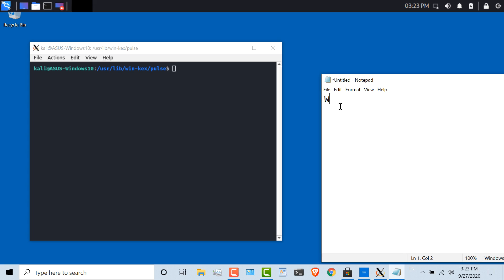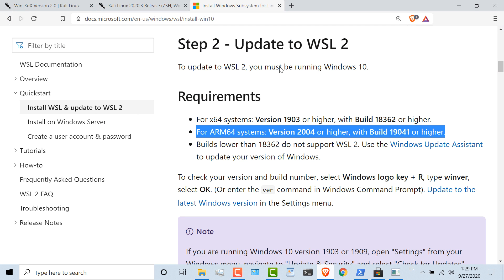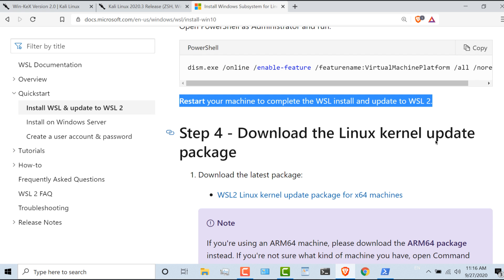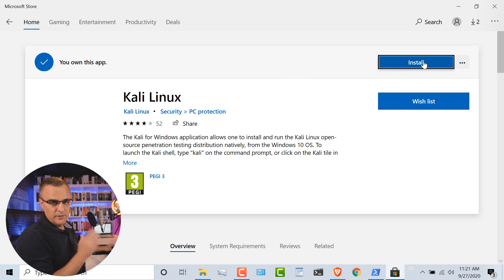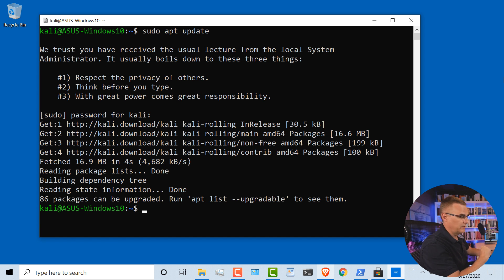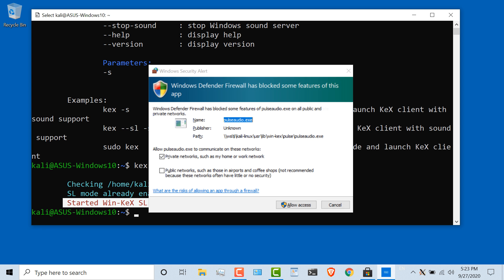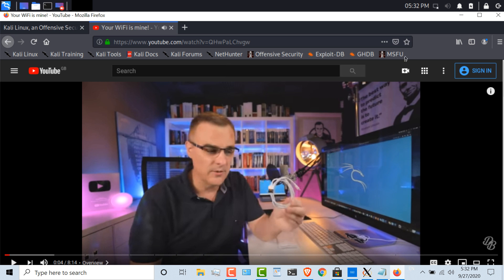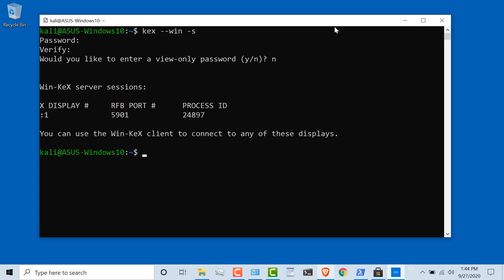Kali Linux Windows App (WSL 2 with sound)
WSL2 Kali Linux now supports sound on Windows 10! And a shared clipboard, multiple sessions and more!
Need help?

Menu:
Overview: 0:00
Prerequisites: 0:41
Enable WSL2: 1:56
Reboot PC: 3:10
Install Kernel Package: 3:26
Set WSL version 2: 4:04
Download Kali: 4:24
Install Kali Win-KeX: 2: 5:36
Kex modes: 7:01
Start KeX in seamless mode: 7:28
Important! Firewall rules: 7:46
KeX demo Copy and Paste: 8:29
KeX demo with sound: 8:55
KeX Win mode: 10:08

Steps to enable WSL2:
Open Powershell as an adminstrator

Enable the Virtual Machine Platform

Install the WSL2 Linux kernel update package for x64 machines

Set WSL 2 as your default version

Steps to install Kali KeX2:
In the Kali WSL terminal:
sudo apt upgrade && sudo apt install -y kali-win-kex

kex --sl -s

or

kex --win -s

Code: DBAF15P

wsl2
wsl
kali
wsl2 gui
wsl2 sound
kali linux